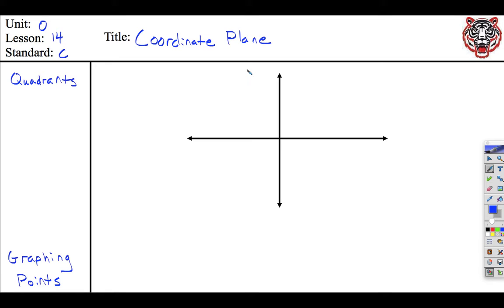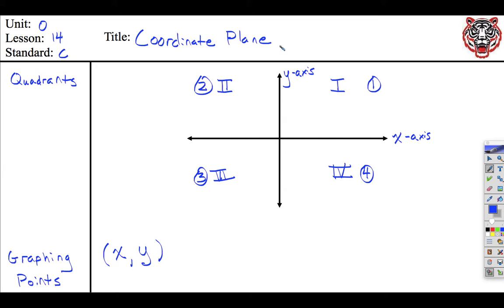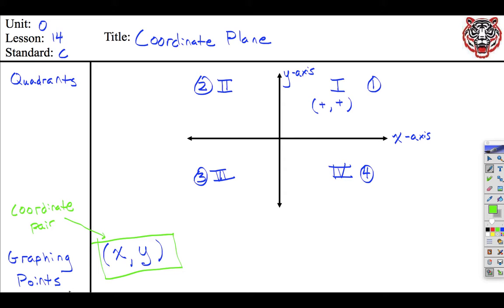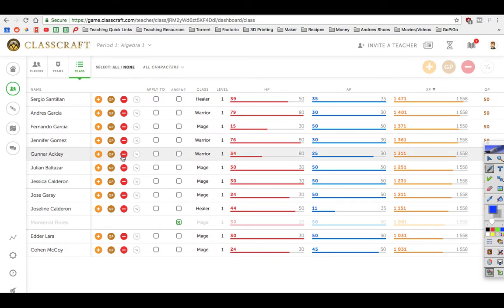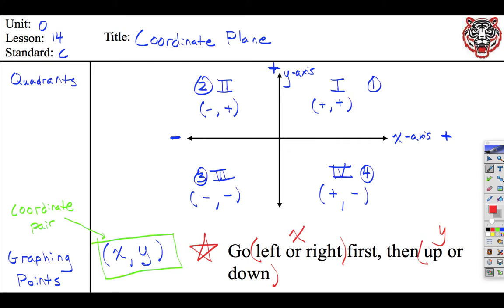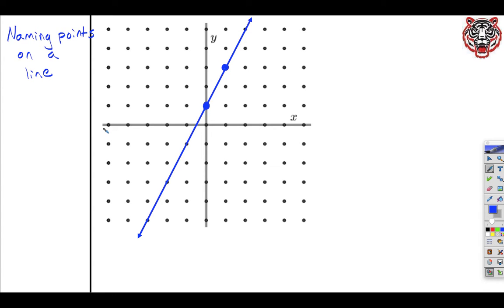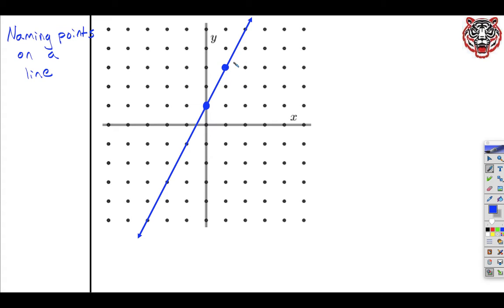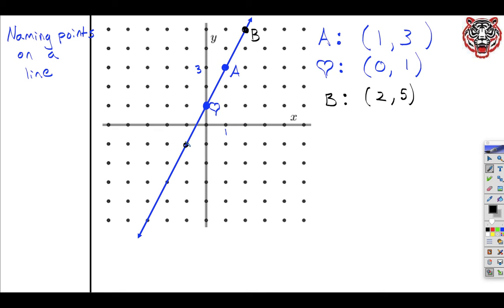Algebra 1 notes 0-14